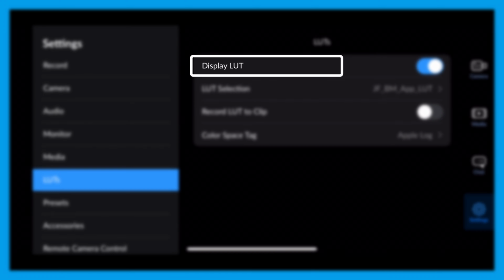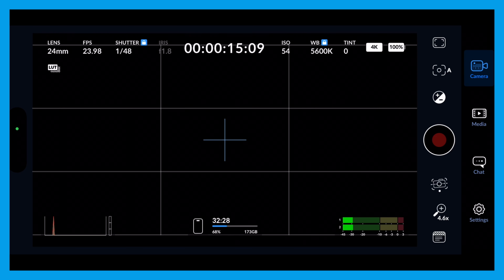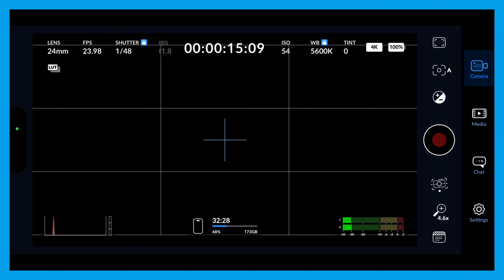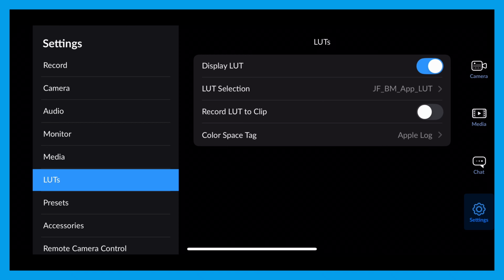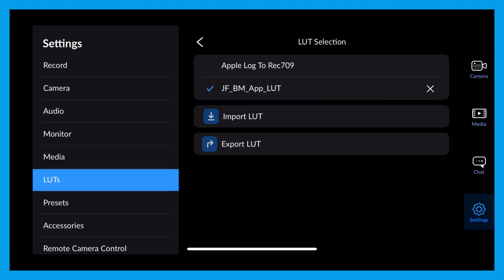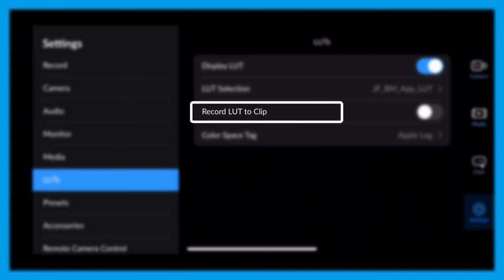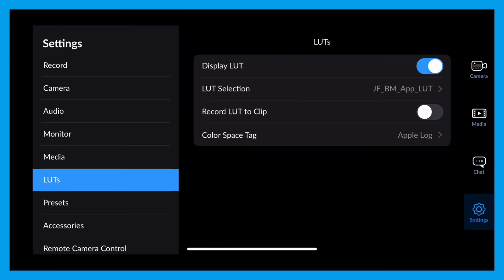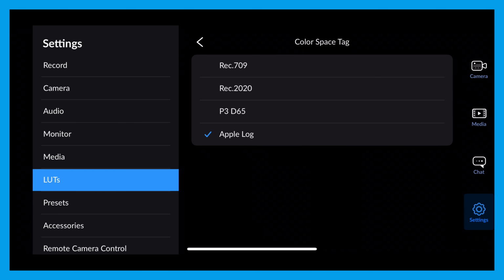Make Your iPhone Look Cinematic – LUT Setup Guide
Want your footage to look cinematic straight out of the camera?

In this fifth episode of our tutorial series, we’ll walk you through, how to use LUTs (Look-Up Tables) the right way in the Blackmagic Camera App — whether you’re working with Apple Log or adding your own custom .CUBE files.

We’ll show you how to preview LUTs non-destructively, load built-in or custom LUTs, and when (or when NOT) to bake the LUT into your recording.

Chapters:
00:00 Intro
00:18 Display LUT
00:38 LUT Preview Icon
01:06 Loading Custom LUTS
01:44 Record LUT to Clip
02:34 Outro